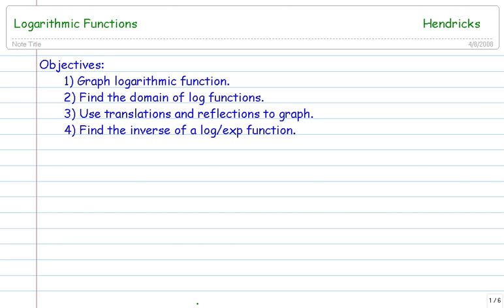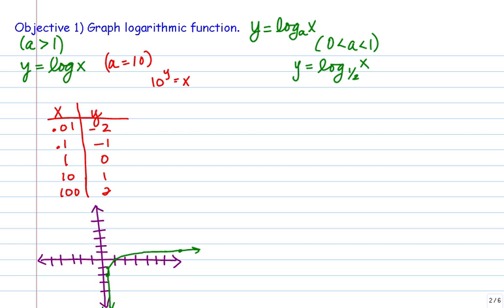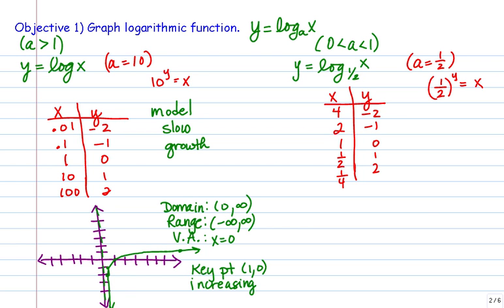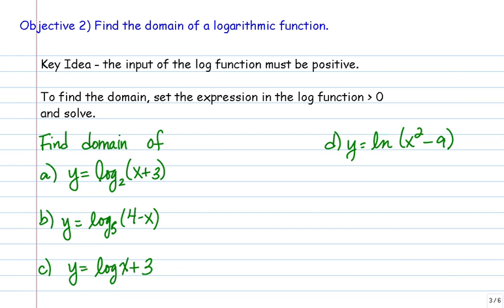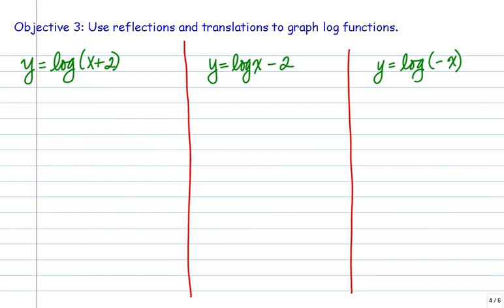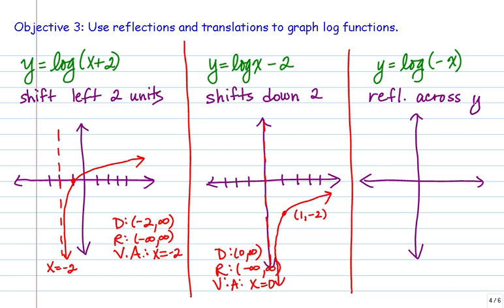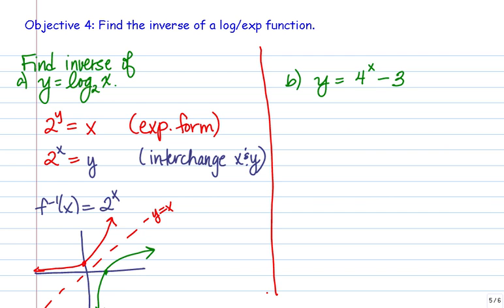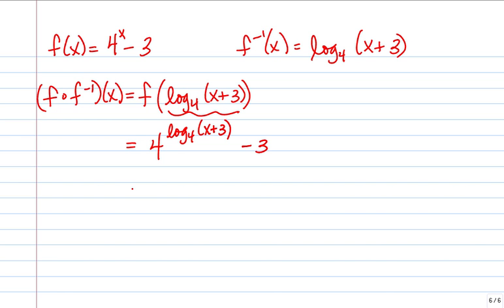Graphing Logarithmic Functions